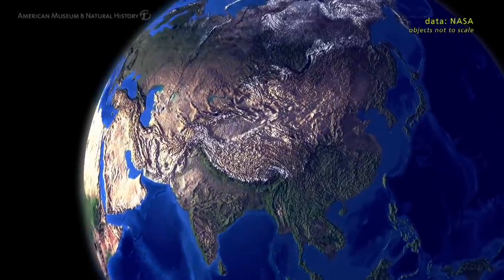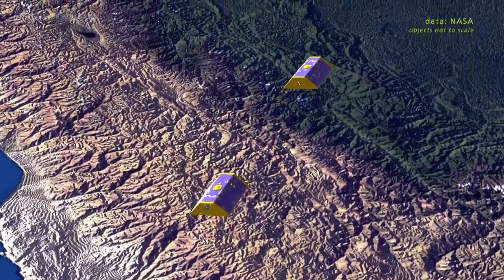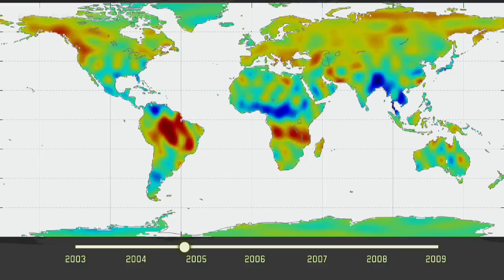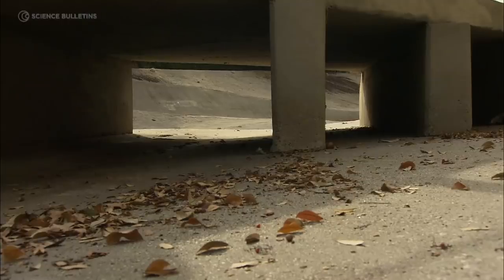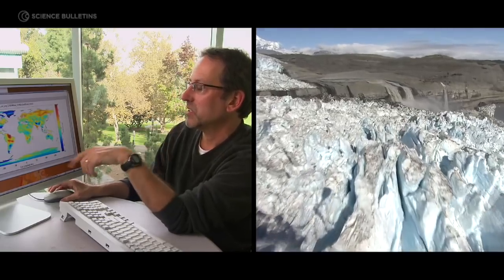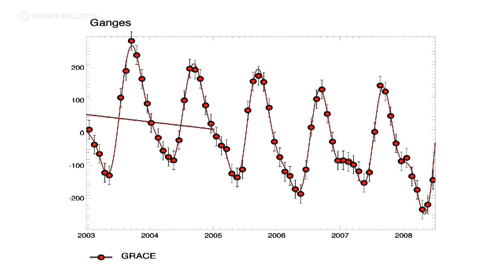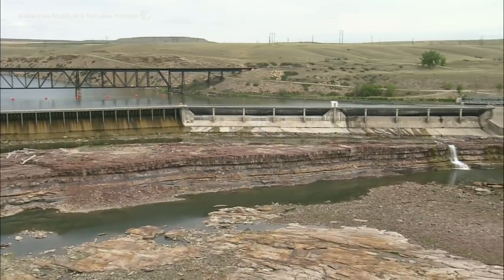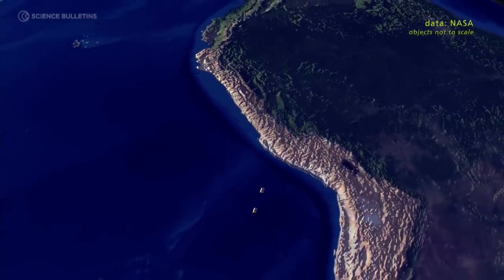NASA GRACE: Tracking water from space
Video credit: American Museum of Natural History

Description of the NASA GRACE program--the first satellites to track the Earth's water movement and distribution. UCCHM's Director, Dr. Jay Famiglietti, describes the Center's work with NASA and what the GRACE satellites are showing us, starting at the 3 minute mark.